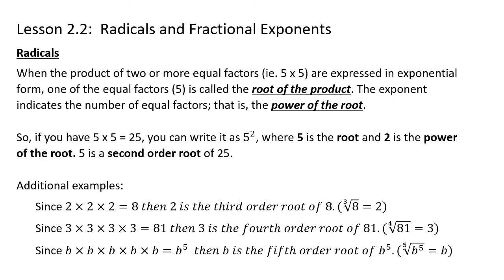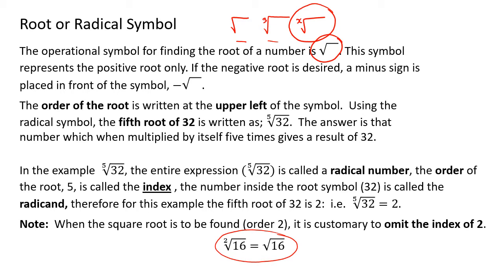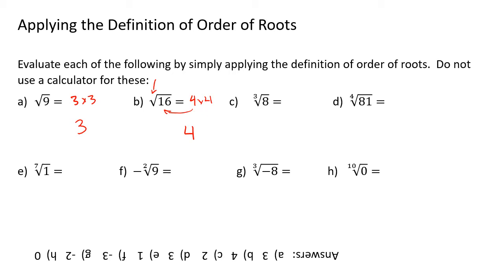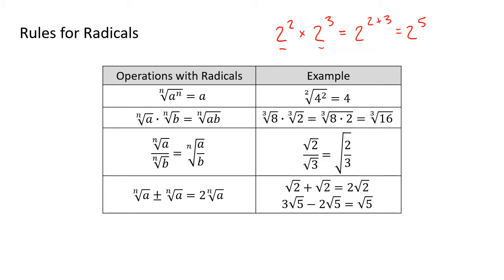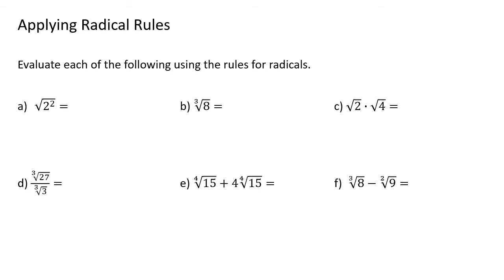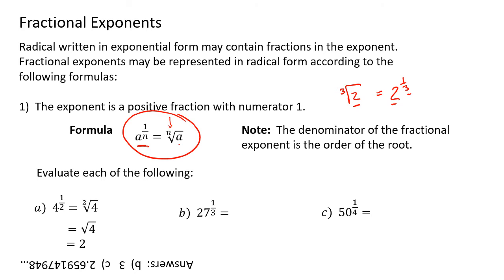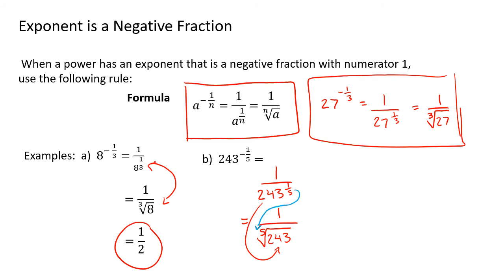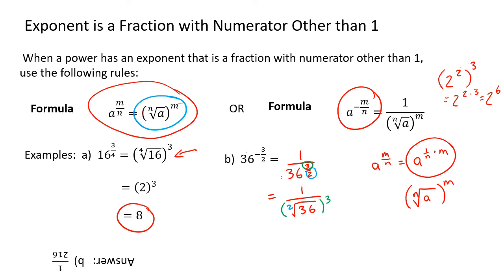MTH 146 - Lesson 2.2 - Radicals and Fractional Exponents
0:02 - Introduction to Radicals
5:58 - Radicals Examples
11:07 - Rules for Radicals
14:54 - Radical Rules - Examples
17:30 - Fractional Exponents
20:23 - Negative Fractional Exponents
27:19 - Practice Problems